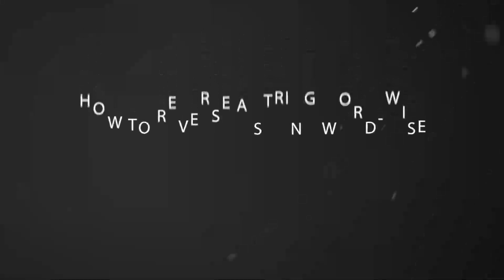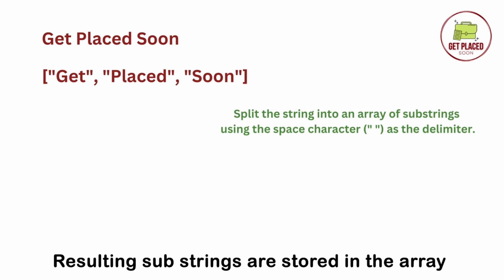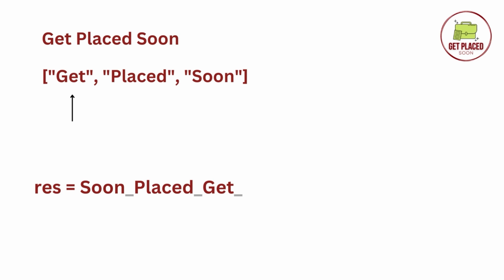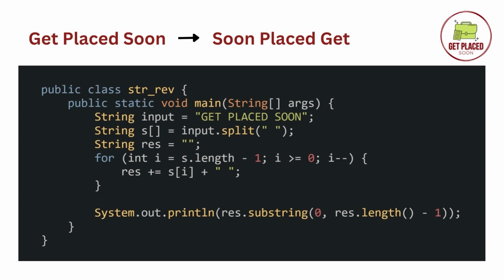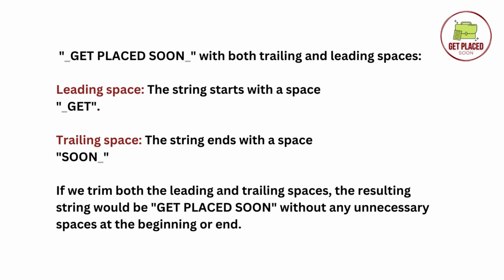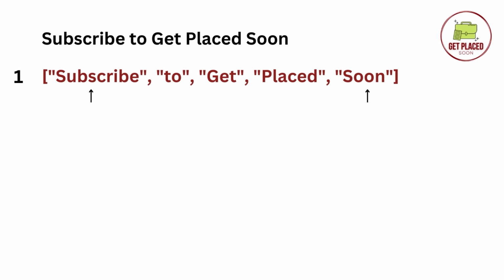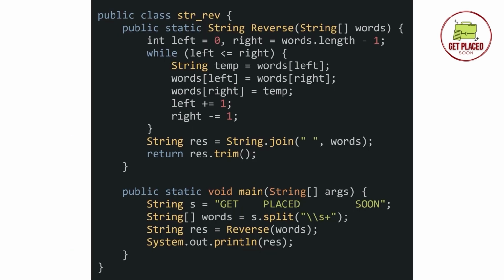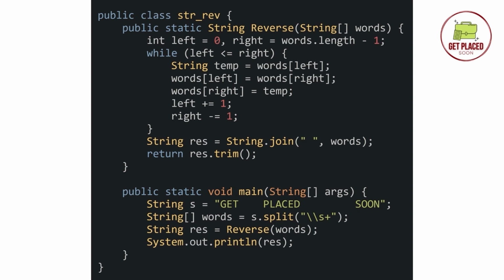Best DSA Course- Strings 2| How to reverse a String word wise| Leet code Geeks for Geeks| Placements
Welcome to our exceptional video on data structures and algorithms! In this extensive tutorial, we delve into the fascinating topic of How to reverse a string word wise. We cover the complete code to efficiently reverse a  string word wise with a special focus on LeetCode and GeeksforGeeks as we provide practical examples and problem-solving insights.

This tutorial is an invaluable resource for placement preparation, specifically tailored to help you excel in coding interviews and secure your dream placements. Our DSA course, "Data Structures and Algorithms in Java Full Course," is a comprehensive guide that covers a wide range of topics, including in-depth coverage of How to reverse a string word wise

We have made it incredibly convenient for you to grasp the intricacies of strings and how to reverse a string word wise. In our upcoming videos, we will explore more string-related problems and demonstrate how to excel in coding challenges for placements.

Our dedicated team is always ready to provide prompt assistance. Let's build a vibrant learning community together!

Watch till the end as we provide a comprehensive coding demonstration on How to reverse a string word wise. By watching this programming lecture until the end, you will be fully prepared to confidently tackle interview challenges related how to reverse a string word wise.

Let's embark on this remarkable DSA journey together, mastering the art of How to reverse a string word wise